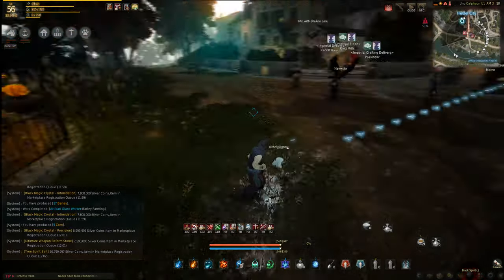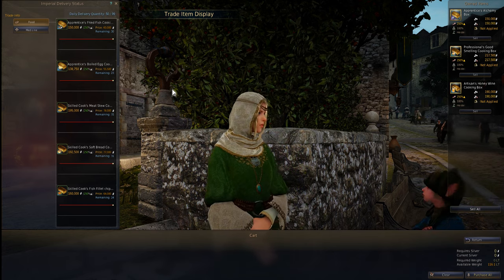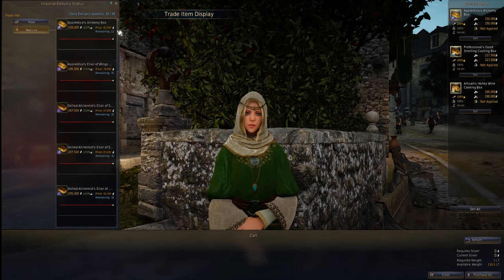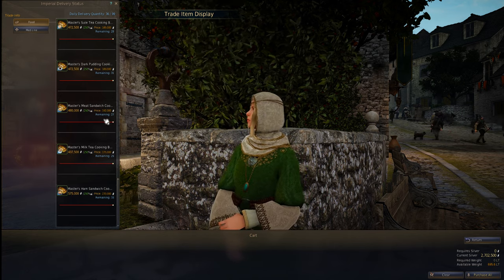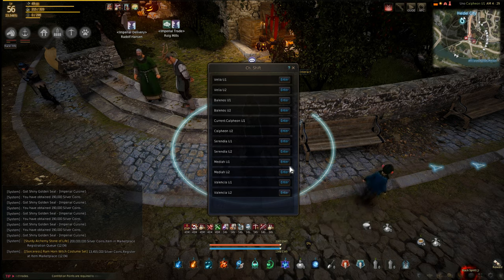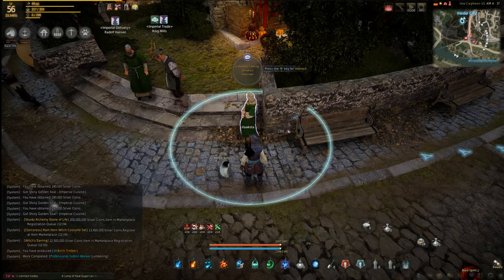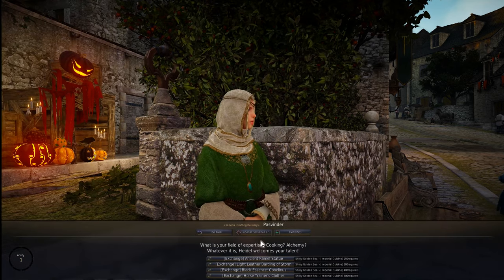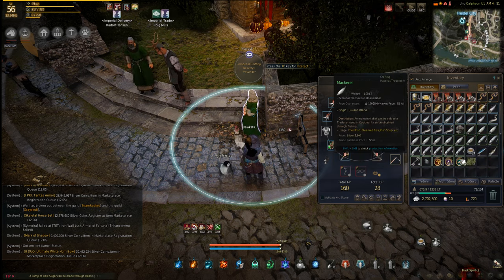Common problems with Imperial Cooking and Alchemy Handins Black Desert Online BDO 1080p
Seems quite a few are getting errors while handing in, this goes over the 3 main reason.  Halloween Patch!